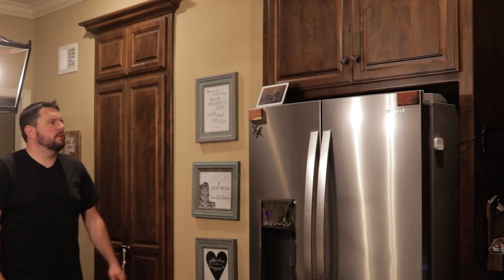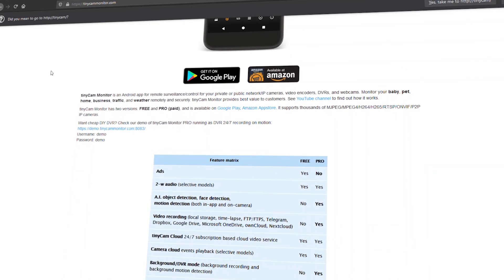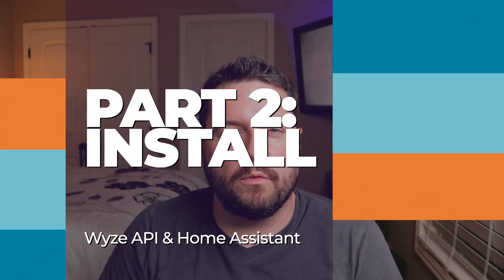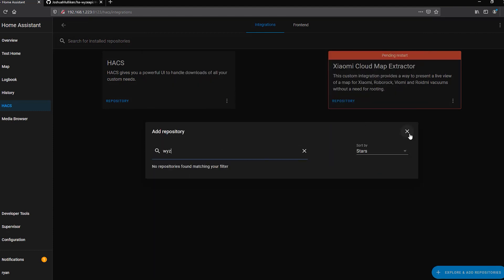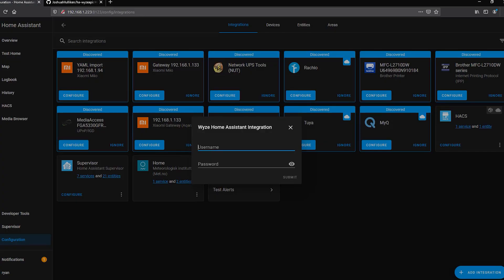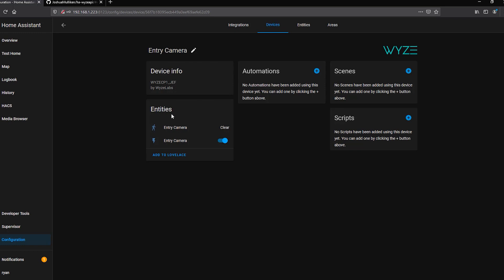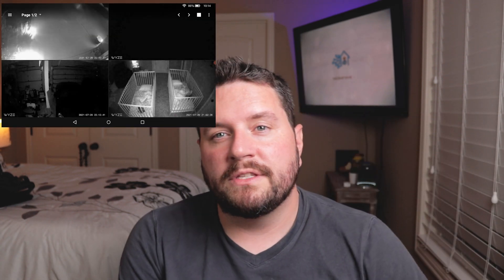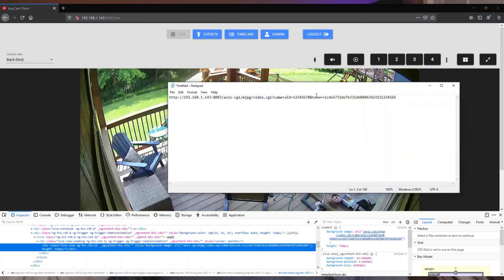Get Wyze Bulbs / Locks / Plugs in Home Assistant // Easy Integration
**The items in the intro were all done with Google Assistant routines.  You just have to make sure that you have the entities exposed to Google Assistant**

In today's video, we set up the Wyze API custom component in Home Assistant.  With this, you can control all of your Wyze locks, bulbs, switches, and camera power.  You can even see motion events from a Wyze camera.  Now this integration will not bring the camera feeds into Home Assistant, but I show you a preview of a hacky way of doing this.

Let me know if you want a full breakdown video of how to use TinyCam to display Wyze cameras in Home Assistant.

▶ Timestamps
00:00 - Opening
00:23 - Intro
02:04 - Part 1: Pre-reqs
02:51 - Part 2: Install Custom Component
05:29 - Part 3: Wyze / TinyCam Preview
07:41 - Outro

▶ Product Links:

Wyze V3 Camera
Wyze Outdoor Plug
Wyze Door Lock
Wyze Bulbs

▶ Product Kits:
These kits are collections of products for the various projects I cover.